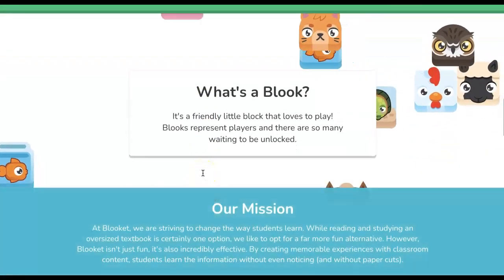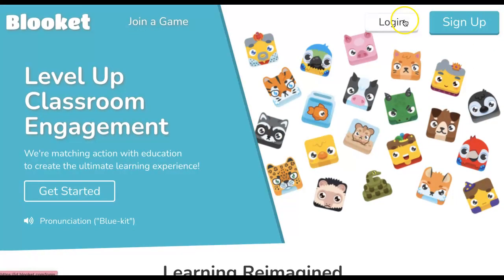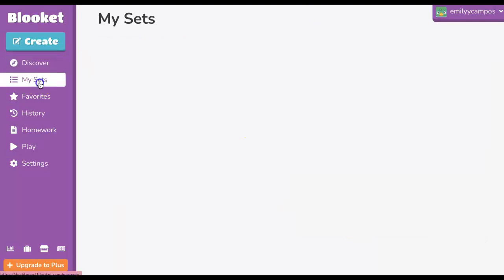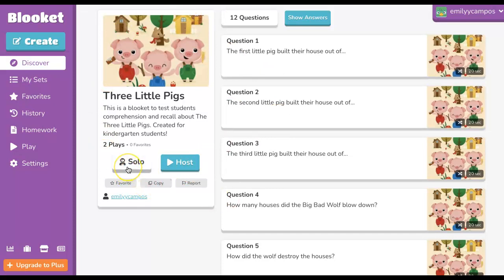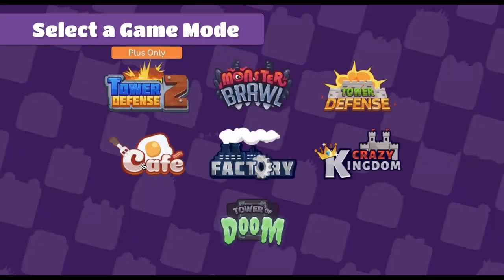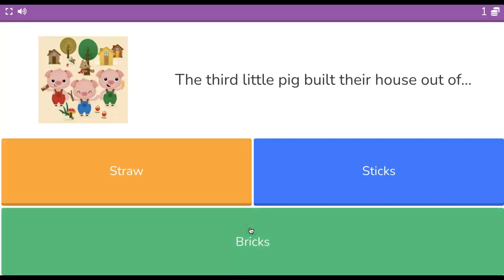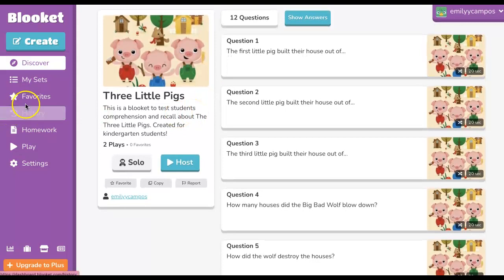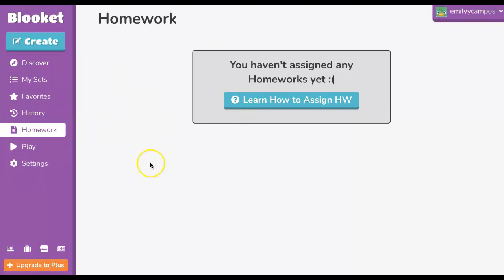How to use Blooket and its features